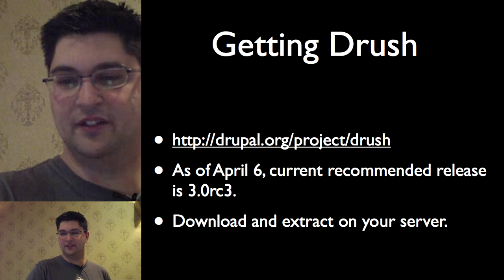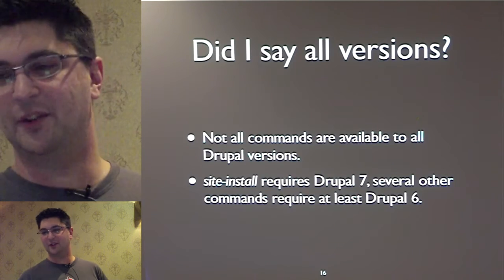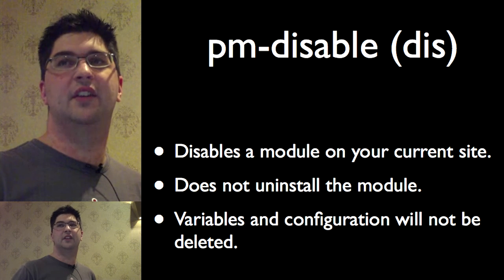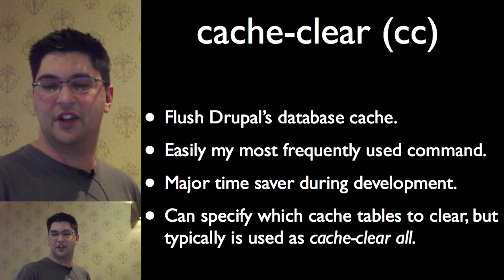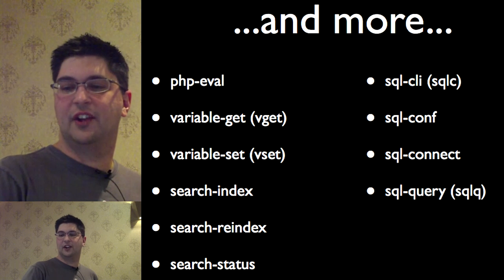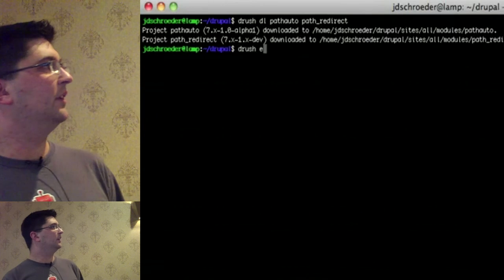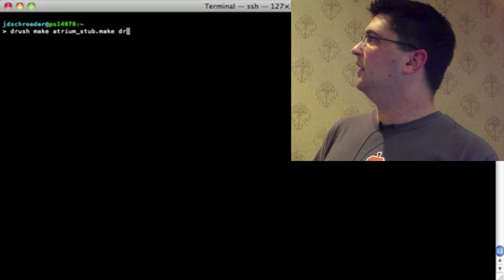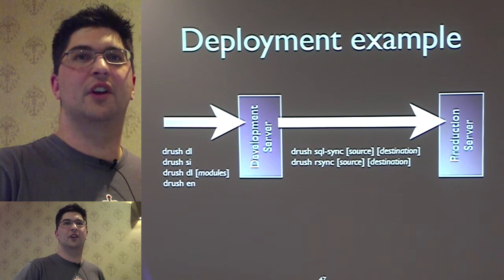Joshua Schroeder - Discovering Drush the Drupal Command Line Interface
Setting up and maintaining Drupal sites in the web browser can be a time-consuming task. Fortunately, if you are comfortable at the command line, Drush can save you time and allow you to automate common tasks.

Presented at Calgary Open Source Software Festival 2010.